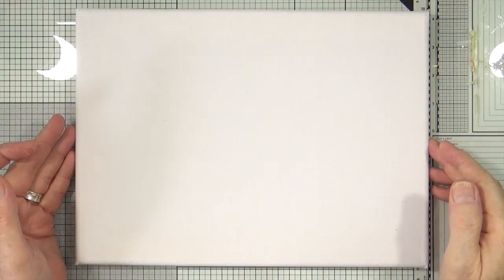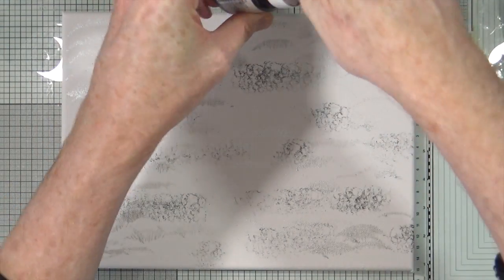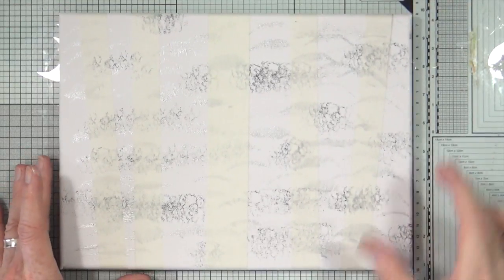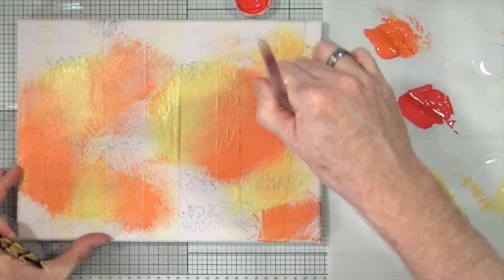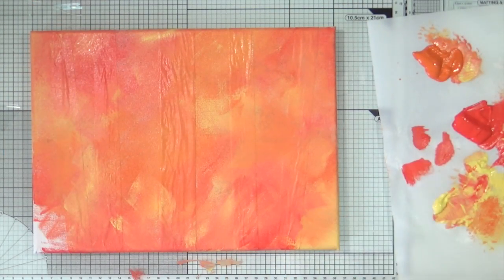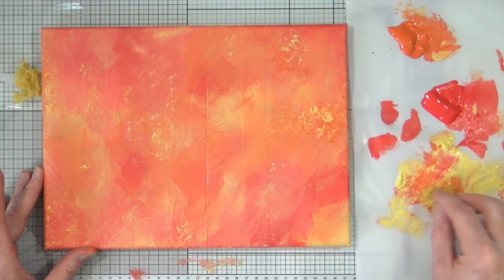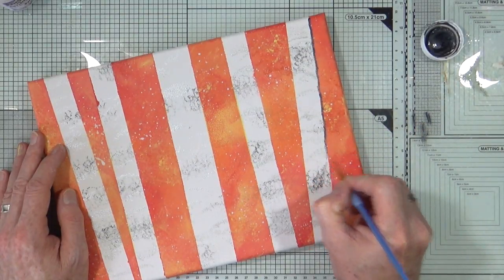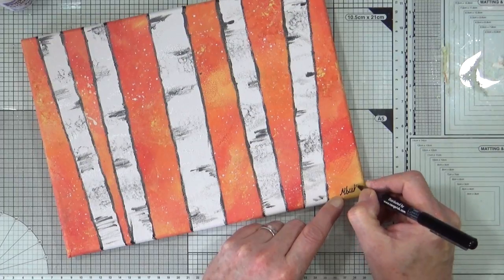Acrylic Art Canvas - Autumn Birch Trees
I love the colours of autumn and as summer is now drawing to a close here in the northern hemisphere, all the leaves on the trees will start to turn golden yellow, orange and red very soon.

I've wanted to create an abstract canvas capturing some of these colours for a while now so I decided to create my canvas using IndigoBlu cottage acrylic paints.
For more inspiration from the IndigoBlu International Design Team, why not pop over to the blog and check out what my other teamies have been up to!